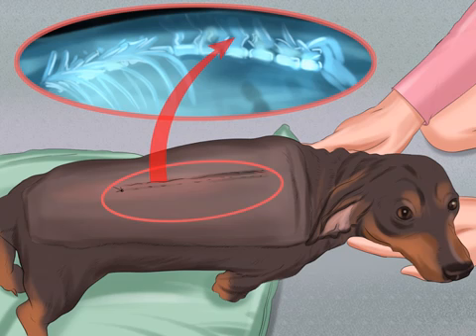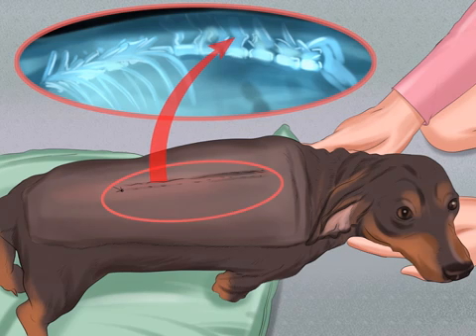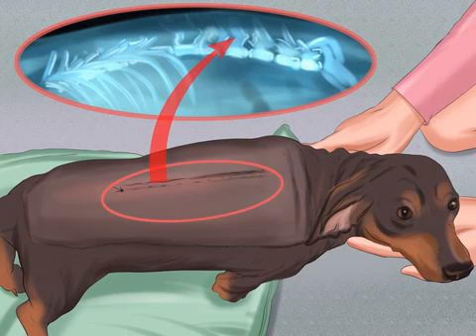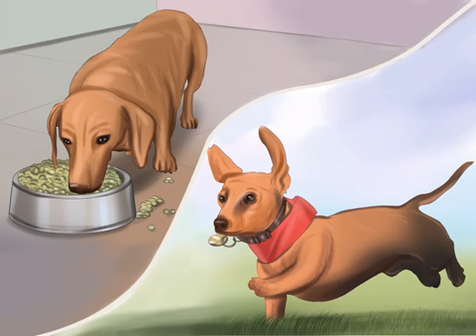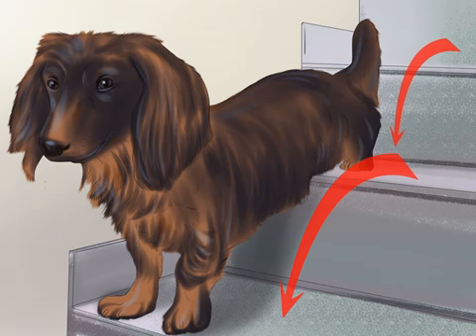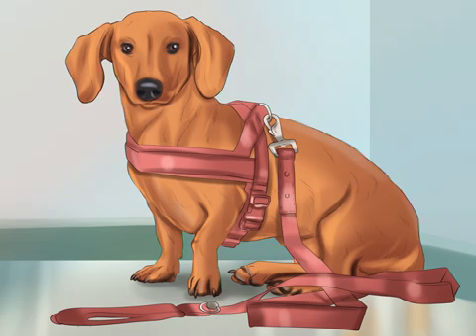How to take good care of YOUR dog Dachshund